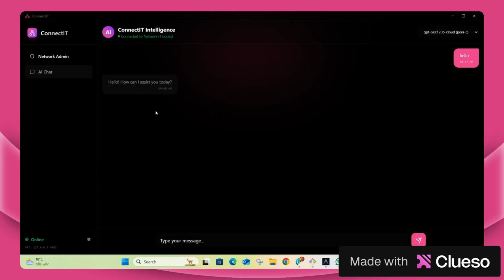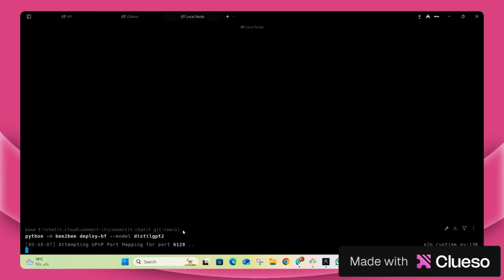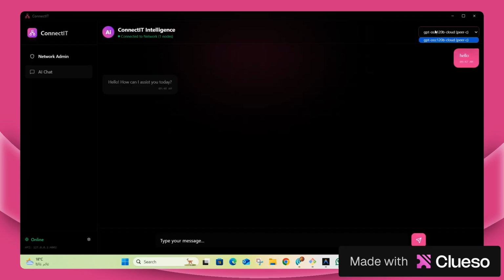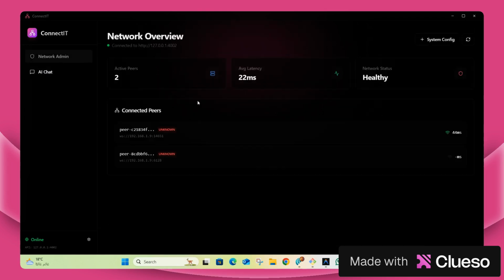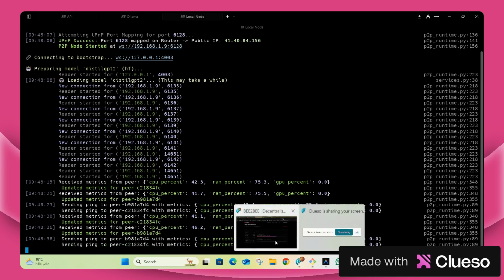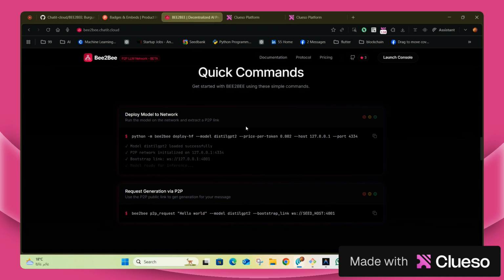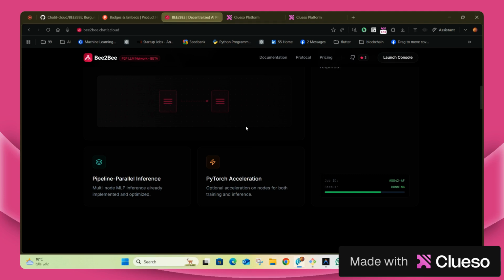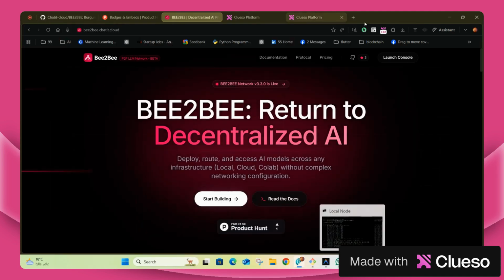BEE2BEE: Return to Decentralized AI Product Demo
Deploy, route, and access AI models across any infrastructure (Local, Cloud, Colab) without complex networking configuration.